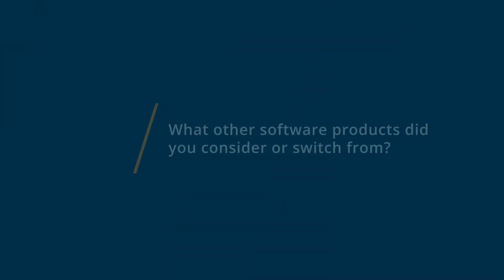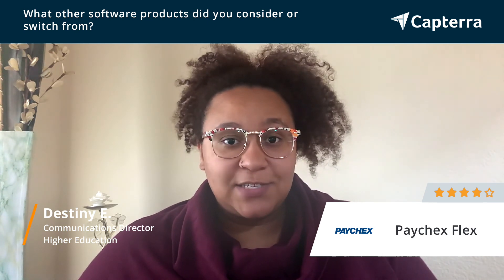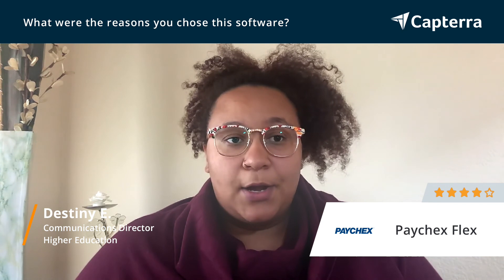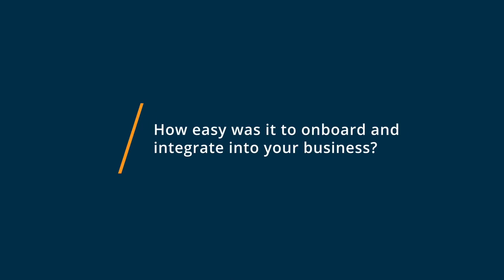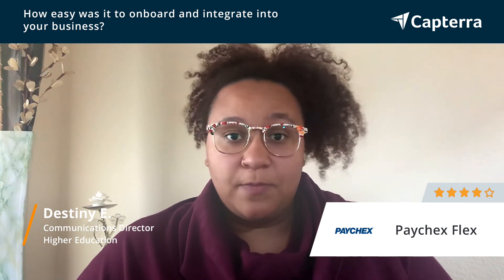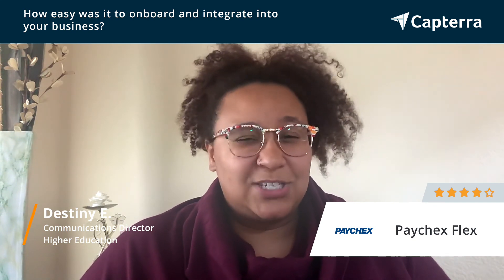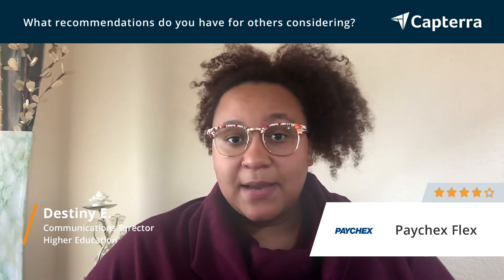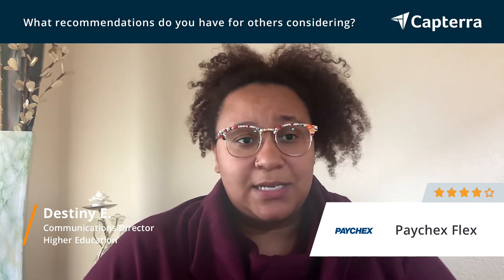Paychex Flex Review: Managing team schedules is so easy now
Paychex Flex Review.

Paychex Flex is an all-in-one Payroll & HR solution that you can build on as your business grows or changes. Use it to run payroll and integrate your HR administration, retirement, and insurance management with service the way you want it and our expert knowledge of the regulations that could affect your business. Get 3 months of free payroll processing for a limited time.